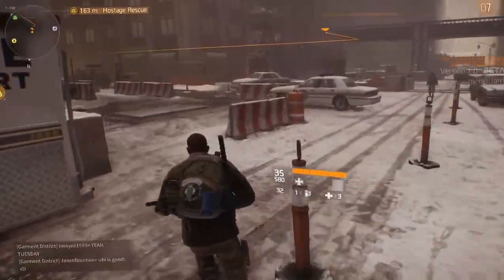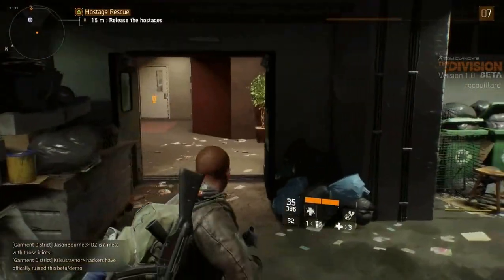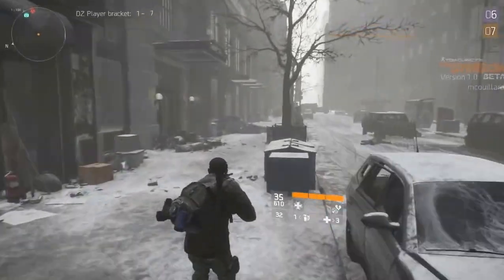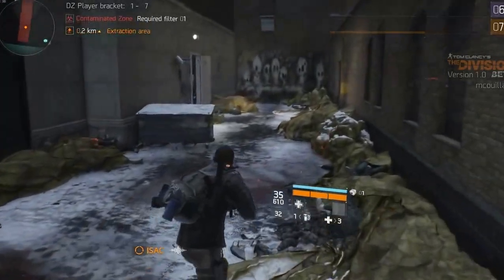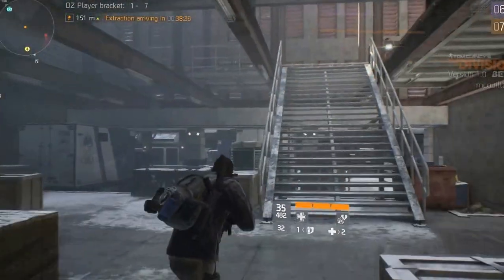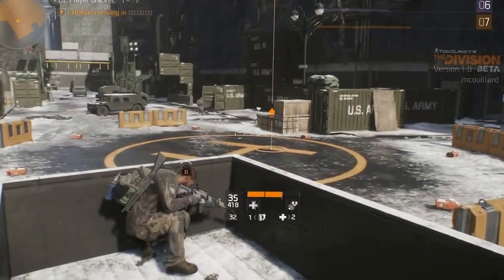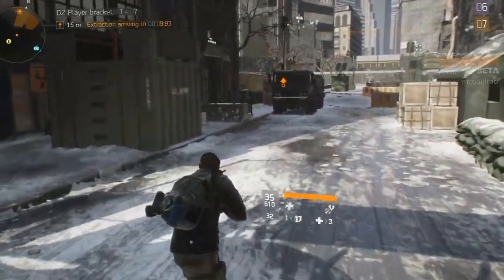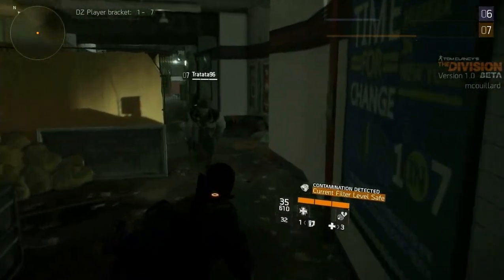Let's Play: Tom Clancy's The Division BETA Part 2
Here's a peek at the Dark Zone...what there is of it for now anyway.